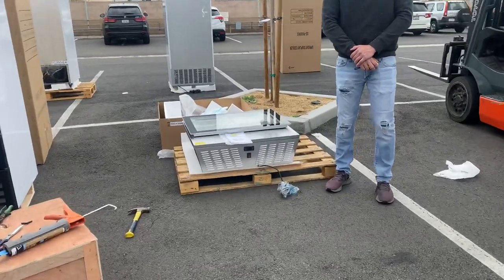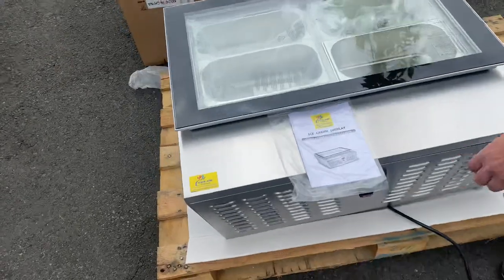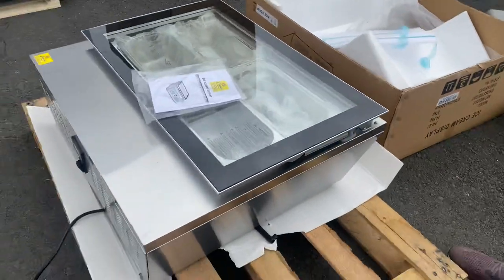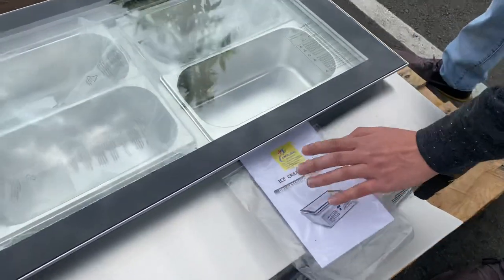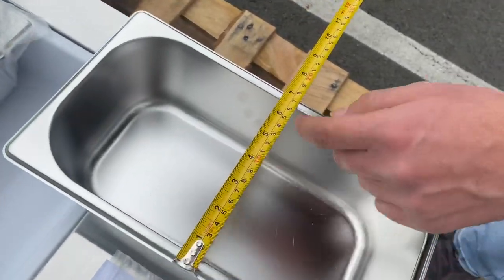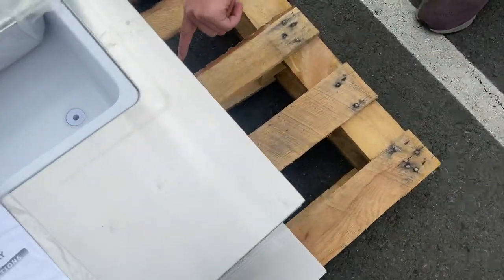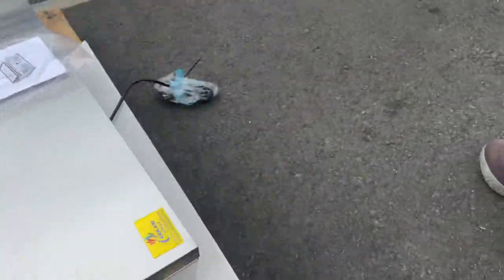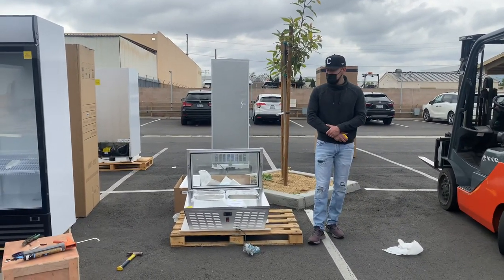Gelato Small Ice Cream Display Showcase Batch Freezer Showcase/Commercial Display Freezer